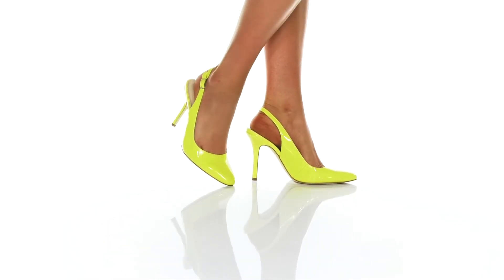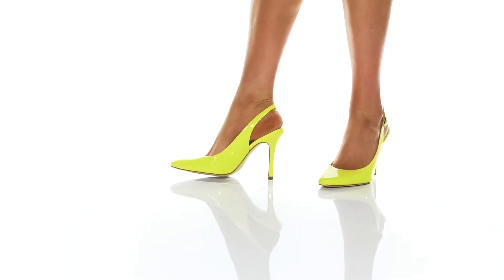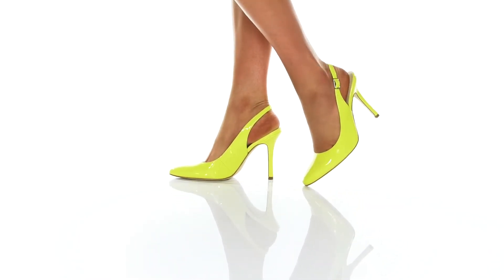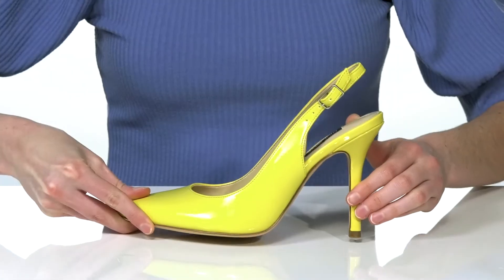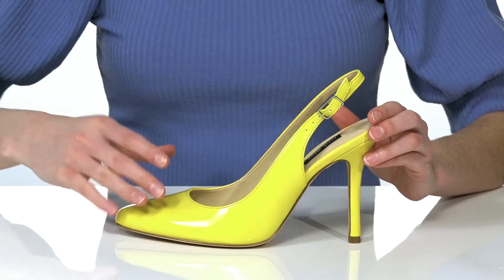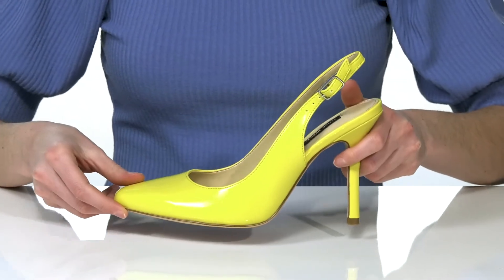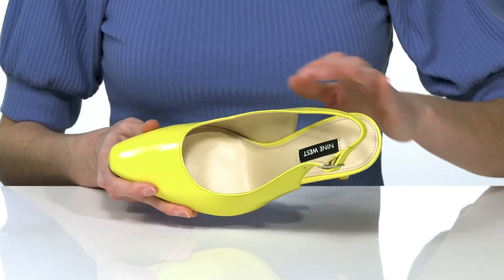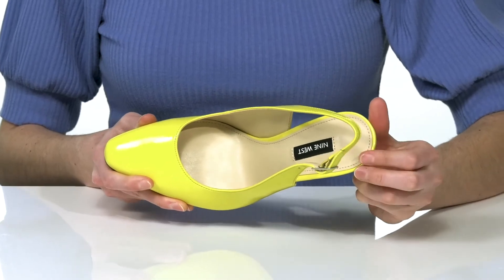Nine West Alison SKU: 9509525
Take every stride in confidence in the Nine West&reg; Alison.
Slip on style with ankle buckle closure strap.
Pointed toe.
Imported.